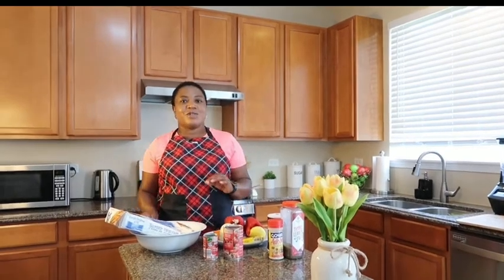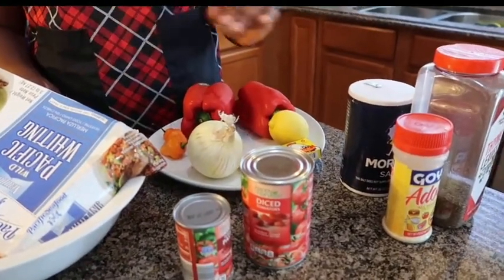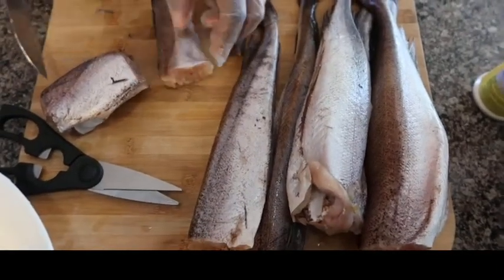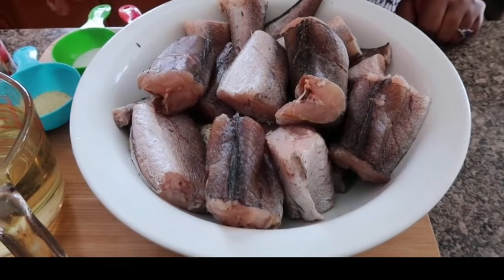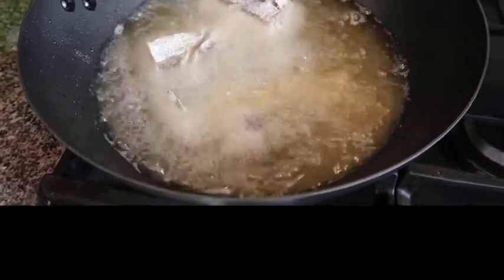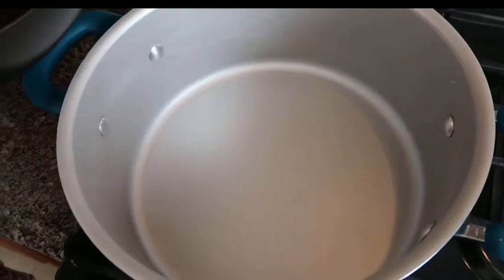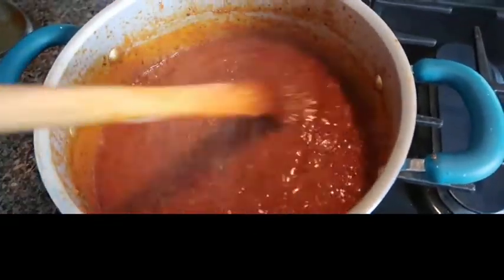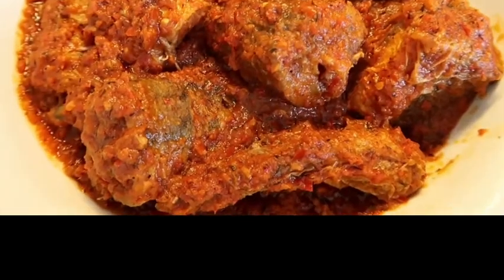samaki Samaki wa kupaka|| Fried fish with tomato sauce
Ingredients
Pacific whiting fish 1 pack
Diced tomatoes 1/2 can
Tomato paste 1 tablespoon
Adobo all seasoning 1 tablespoon
Thyme leaves 1 table spoon
Salt 1 tablespoon
Cooking oil
2 black pepper
2 Scotch bonnet pepper
1 onion
2 maggi cubes
1 lemon